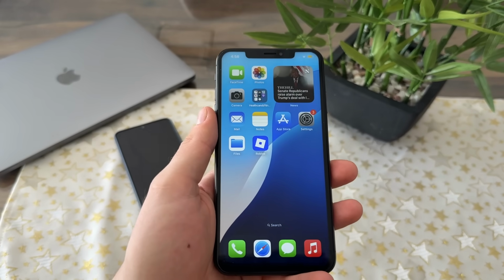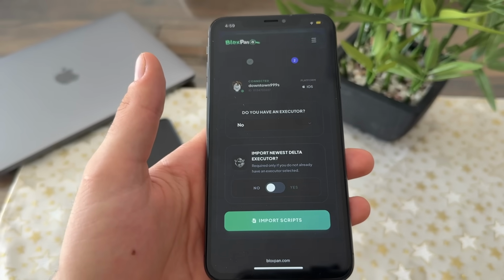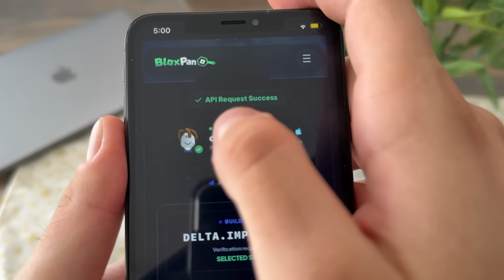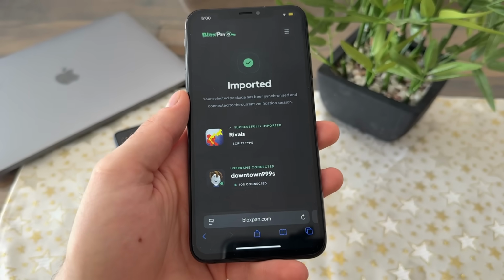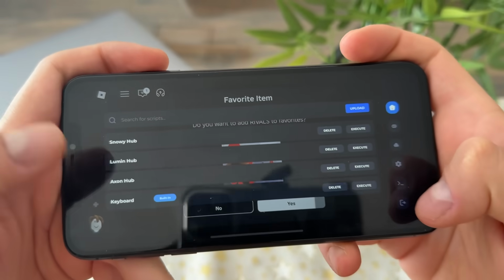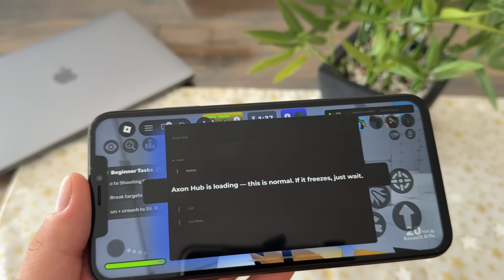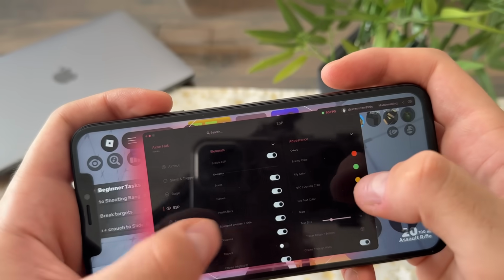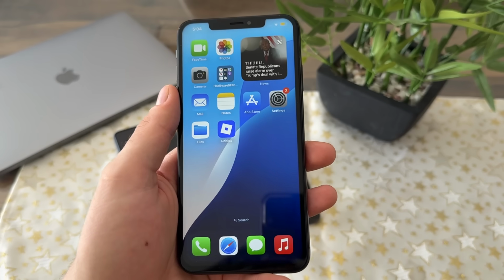Rivals Script - How I Got Rivals Script Keyless 🔫 Script Rivals (Roblox Rivals Script) New REVIEW!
rivals script, script rivals. rivals script mobile, roblox rivals script, rivals script keyless, rival skin changer script, rivals script pastebin, best rivals script, roblox rivals script and how to use z3us script rivals are today's picked topics that we will review together! Let's get straight into the world of Roblox Rivals, a game that's all about mastering your skills and outsmarting your opponents. If you're just starting out, You should grasp the game's fundamentals before diving into scripts and mods.

With scripts and mods, it's easy to get caught up in the hype, especially if you're new to the game. However, beware of claims that seem too good to be true - if a script or mod promises you an unrealistic advantage, it's likely a scam. Instead, focus on improving your gameplay skills and only download scripts and mods from trusted sources.

Here’s what to be careful with:
• Be cautious of scripts or mods that promise unrealistic advantages - they're often scams.
• Only download scripts and mods from verified and trustworthy sources.
• Focus on improving your gameplay skills rather than relying on shortcuts.

What We’re Going Over:
• Understanding Roblox Rivals' unique gameplay mechanics is crucial for success.
• Learning to identify and avoid potentially risky scripts and mods is vital for your account's safety.
• Making informed decisions when using scripts or mods in Roblox Rivals can help you stay ahead of the game.